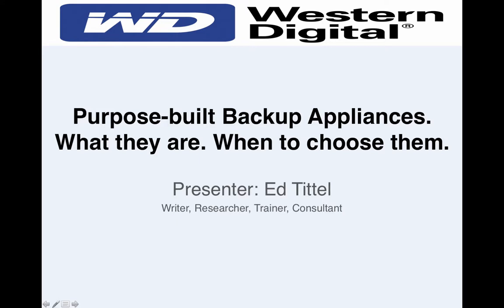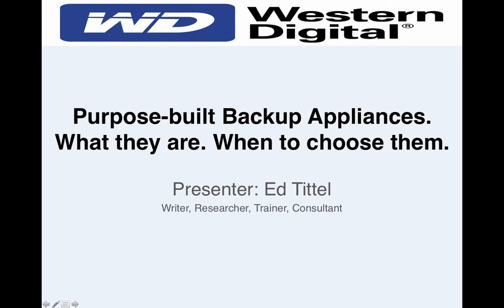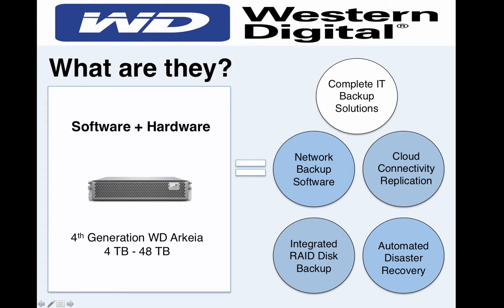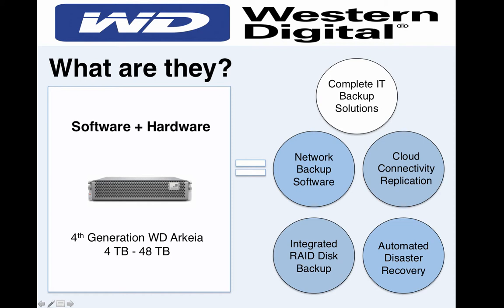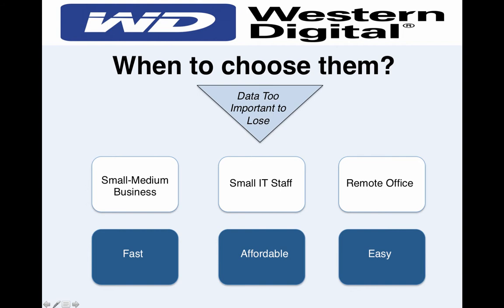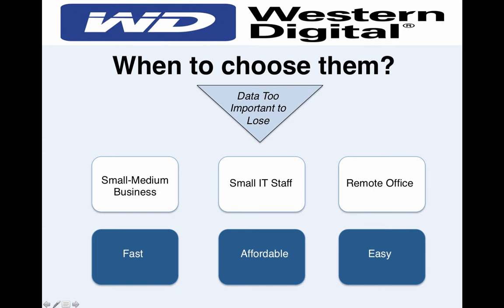Part 2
I thought you'd like to see what I've got, so I decided to make a video for Part 2!

(It was too big for email)

-Ryan